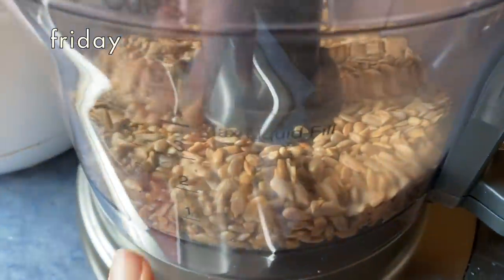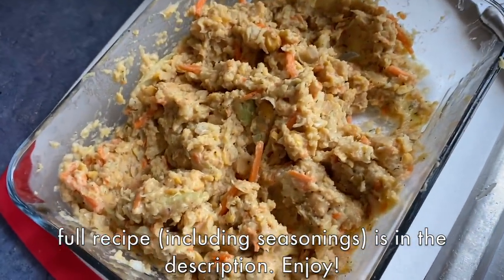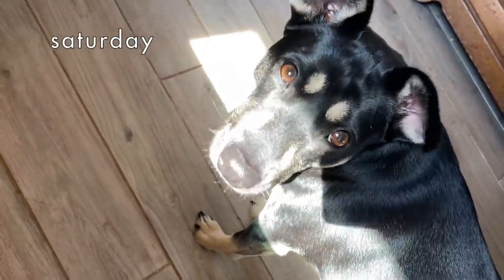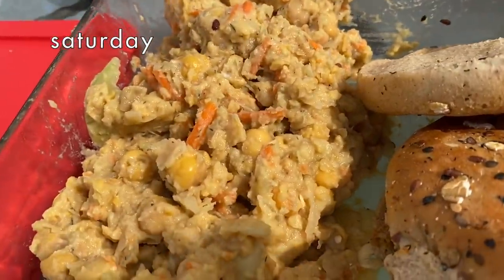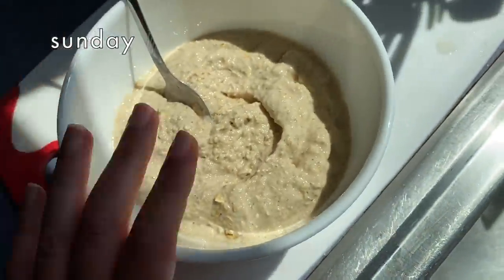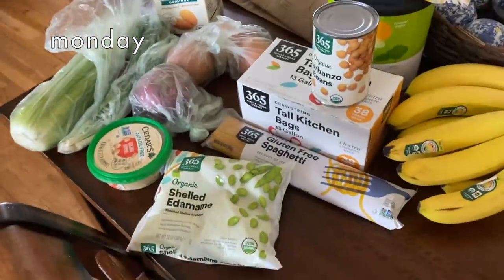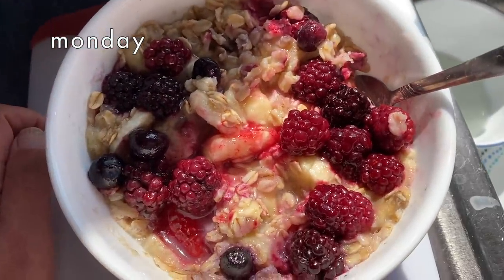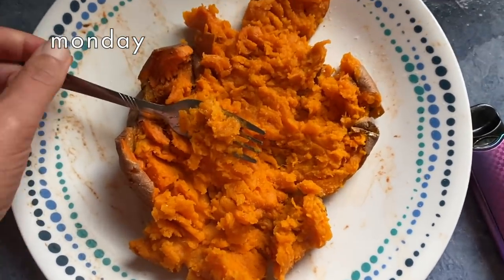Cook with me! (Sunshine burgers, Chickpea salad), My new bikinis 👙, cawfee tawlk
Justine's Chickpea salad:

Put two small stalks of celery (chopped) and 1/4 or 1/2 onion (chopped) in food processor.
Add 1 can of cooked chickpeas (drained).
Add 1/2 cup shredded carrots.
Add 1 package hummus (if you want an oil free hummus but can’t find one in the store, a great recipe
Lightly blend in food processor.
Transfer to bowl or storage container. Season to taste! I mixed in about 1/2 tsp salt, 1/2 tsp pepper, 1/4- 1/2 tsp dill, and I recommend about 1/2 tsp garlic powder instead of using raw garlic like I did in the video.

high carb hannah’s easy red lentil chili (6:58 of the video- I omitted the tomato paste, added a can of coconut milk, subbed paprika for smoked paprika, added 1/2 tsp salt after cooking)

my supplements:
Mary ruth’s morning multi vitamin
Deva vegan cal+mag plus vitamin D2
Veglife vegan iron 25mg

justine mertz
601 route 206, suite 26-400